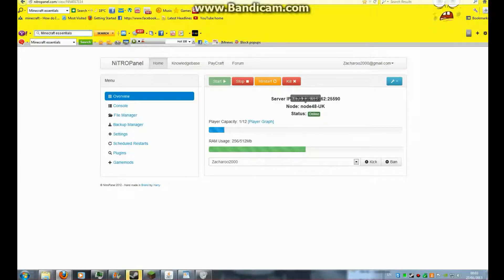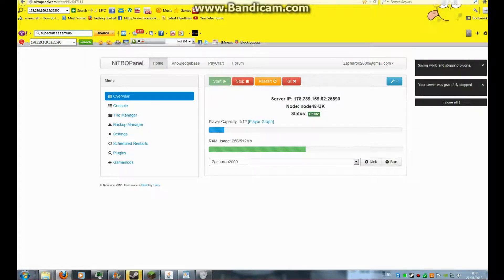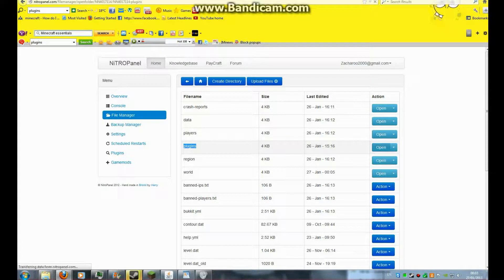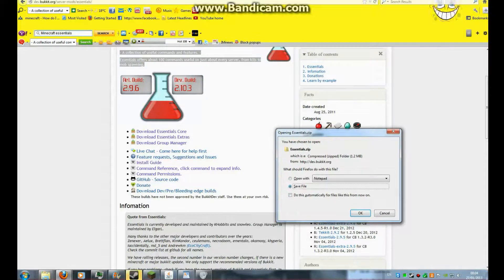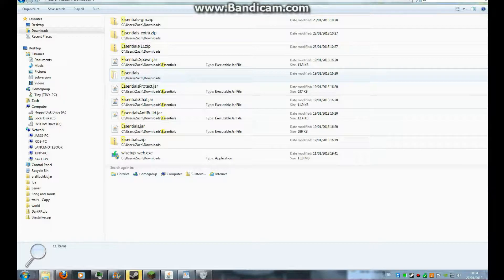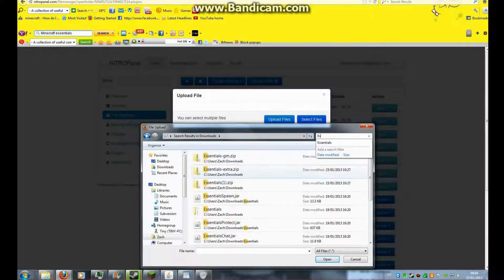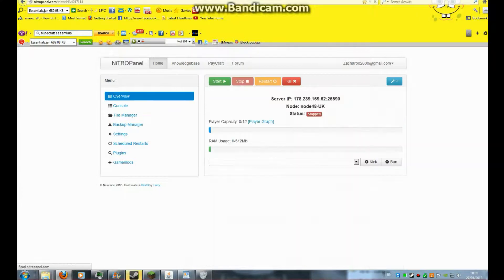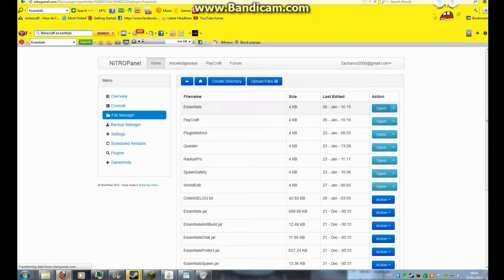How to add Bukkits to a Minecraft server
In this there is going to be shown how to add Essentials to a MC server hope you enjoy :)